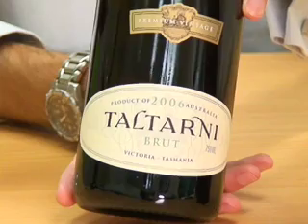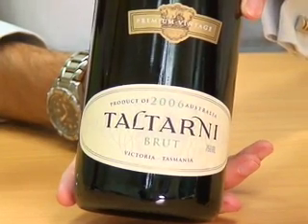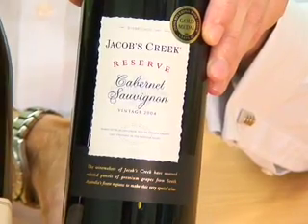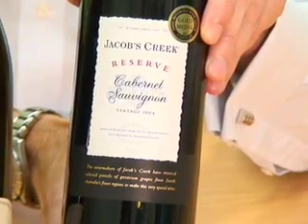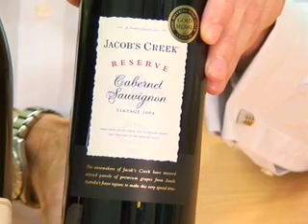Wine Week 56: Blending to get top results.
This week two of our wines use grapes from various regions with great results, while the other uses a blend of red grapes to deliver a wine that is ideal for drinking now. The first wine is a sparkling white from a Victorian producer who is adding Tasmanian grapes to great effect. The other multi-regional offering is a Cabernet picking and choosing grapes from the best places in Oz for the variety resulting in a great wine at an even better price. Our other wine this week is from a smaller producer using both well known and less well known grape varieties.